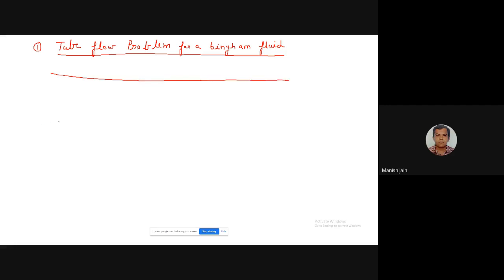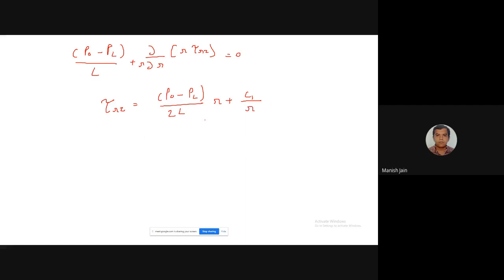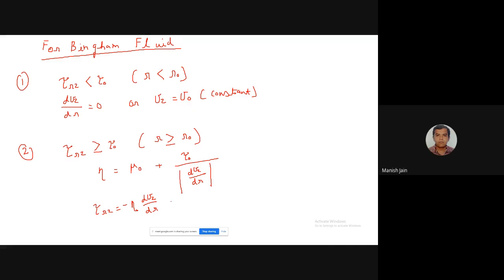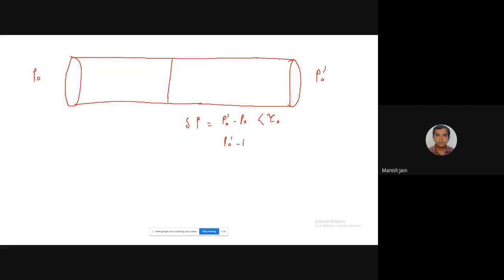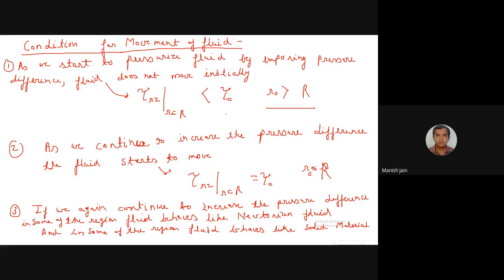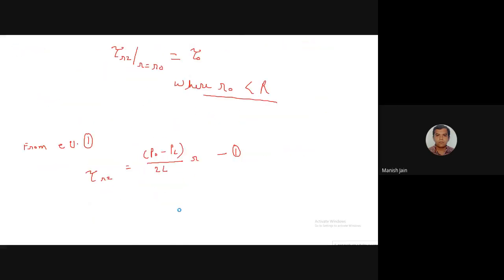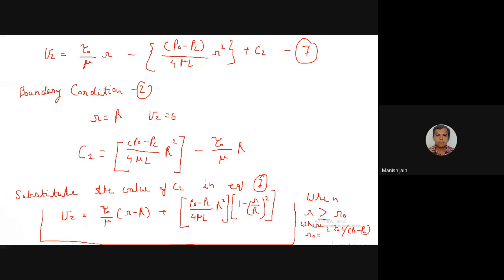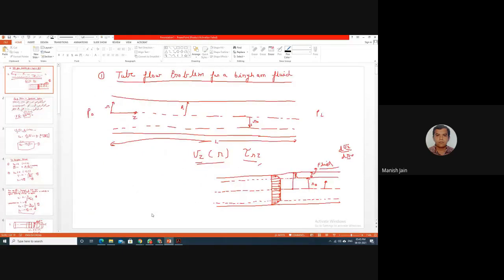L3 Non Newtonian Fluids